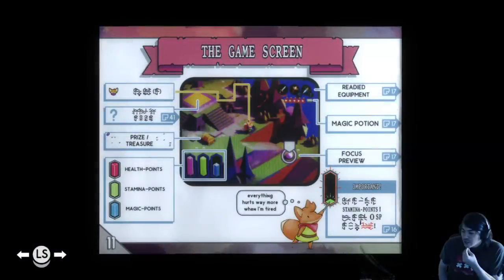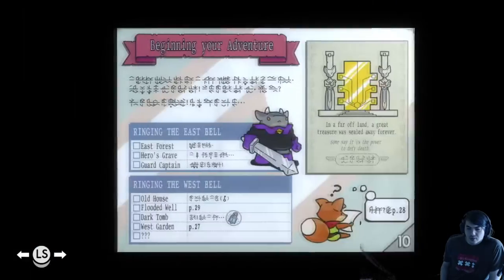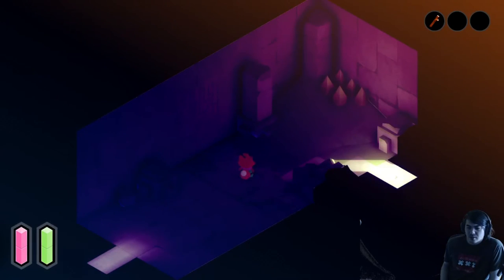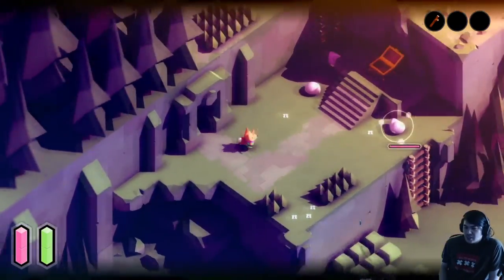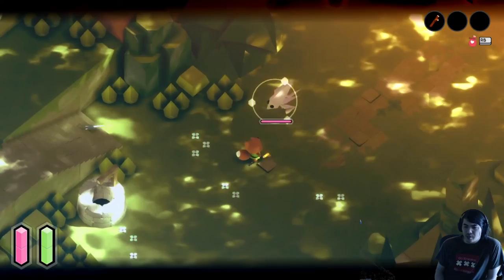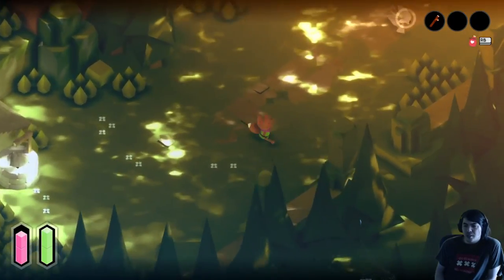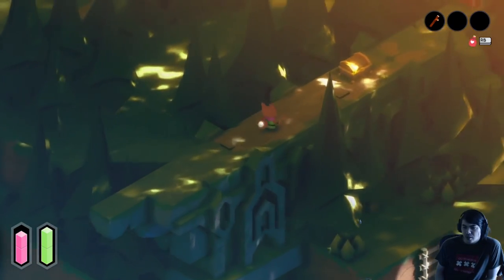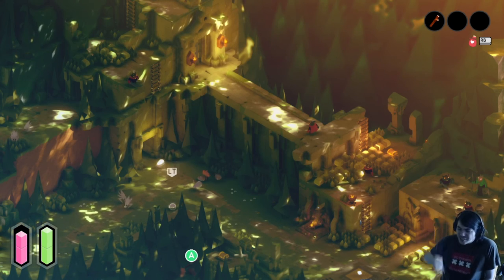Tunic - EP2 | Into the East Forest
With my trusty STICK no evil shall befall me.